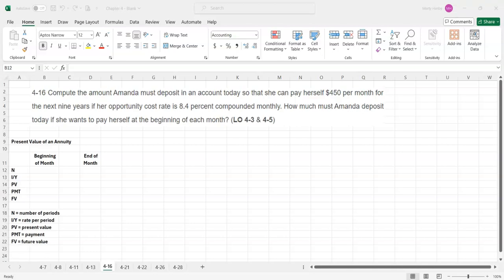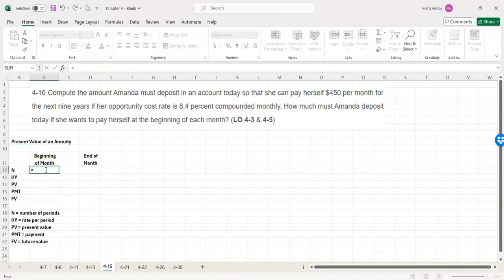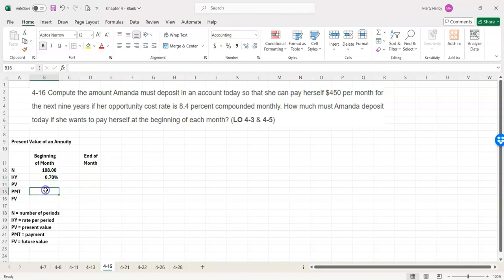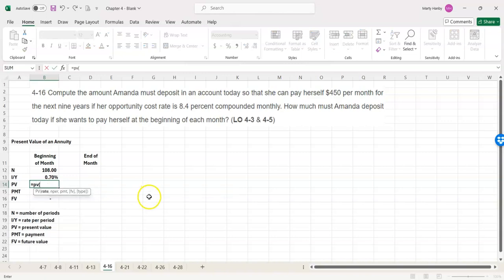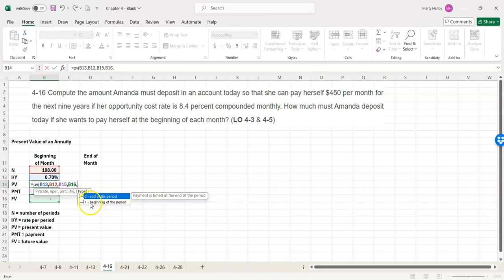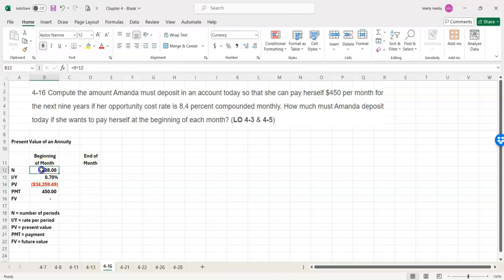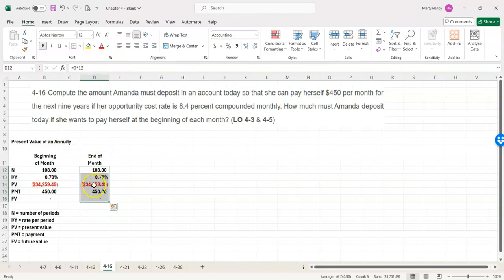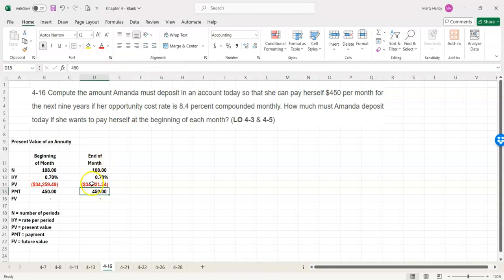Chapter 4 Problem 16 CFIN7 Excel